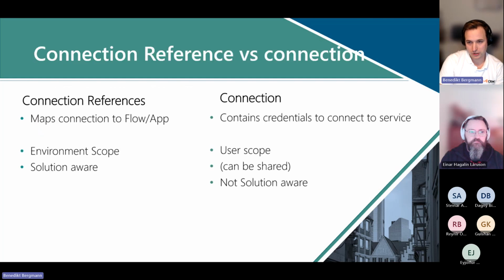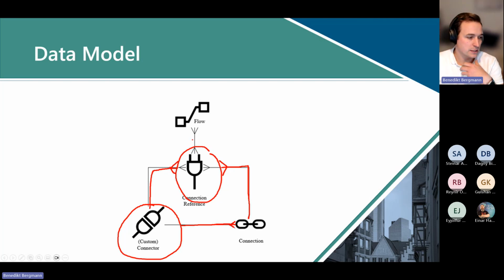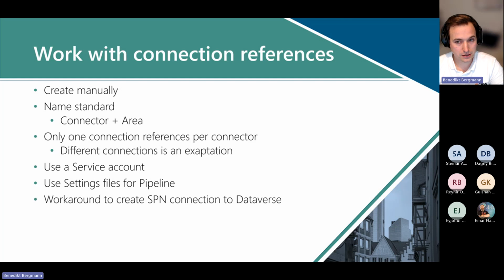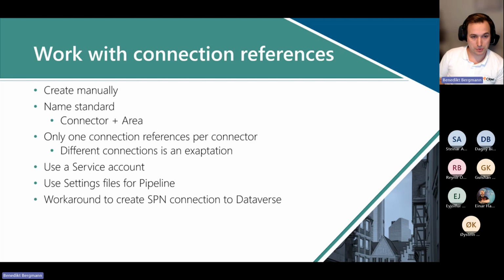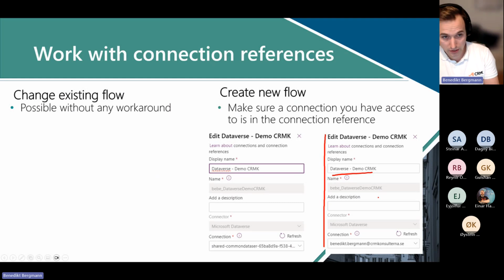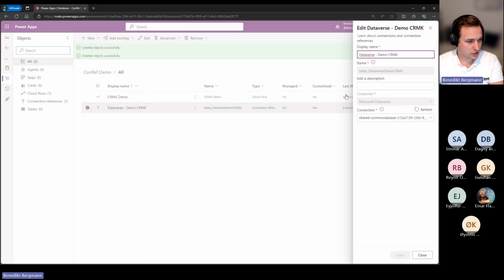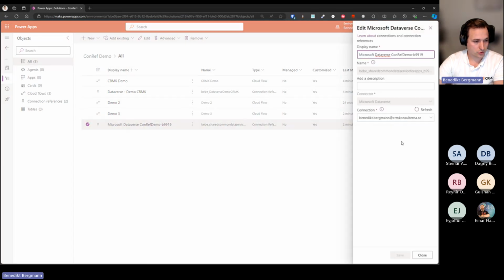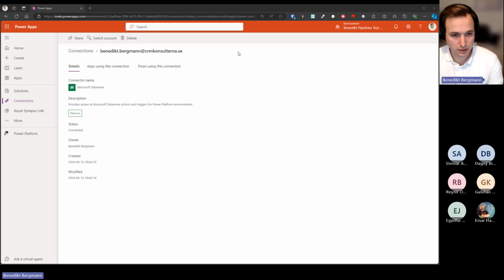Connection References explained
Connection References are used to create an addition abstraction layer to ease a proper Application Lifecycle Management process. Connections are scoped to an environment, not solution aware and on a user level.
This fundamental difference is important to understand and leads regularly to problems in every project.

This session will finally bring an end to this! We will deep dive into how connections and connection references work as well as how we should use them. We will also look at how they can be handled in an ALM process.

After this session, you will be equipped with everything you need to know to shine as the star of connection references in your next project. We will learn what they are, how we use them, how to clean them up as well as best practices and tips and tricks around connection references